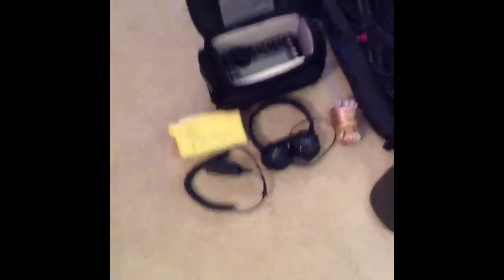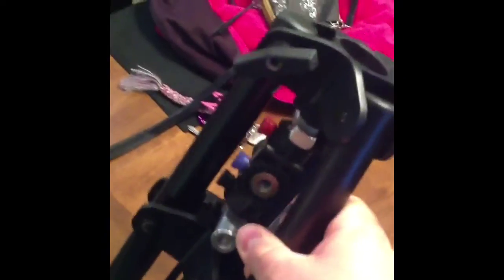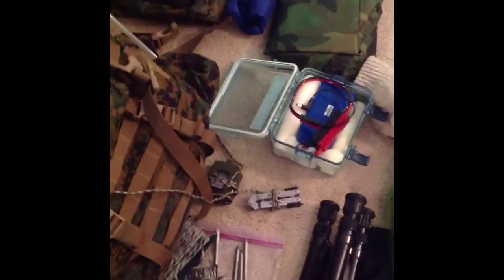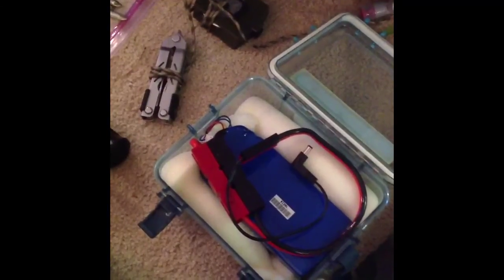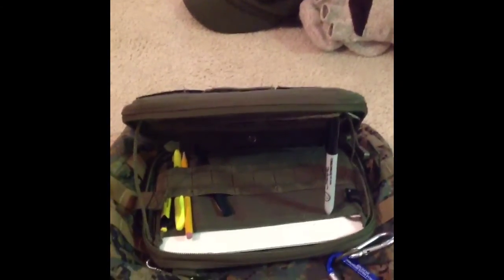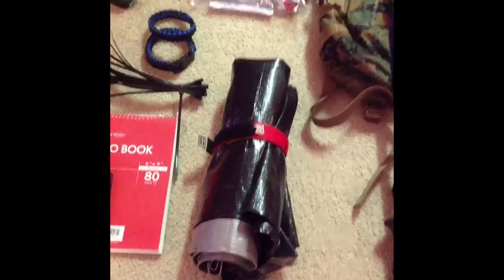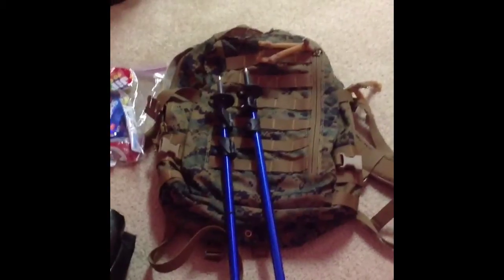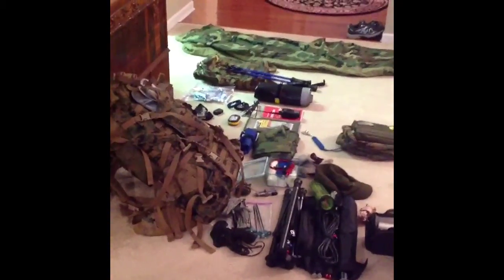Kx3 SOTA BACKPACK